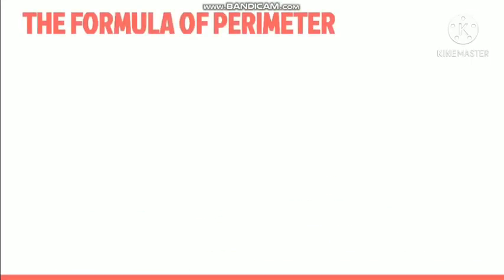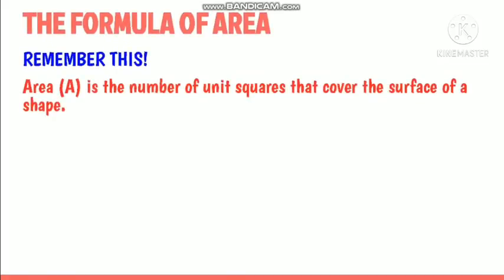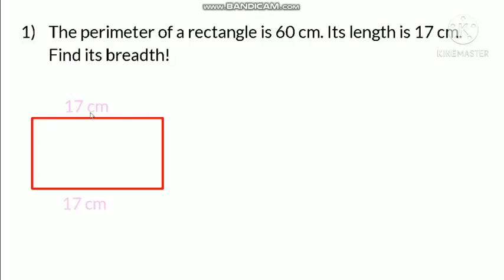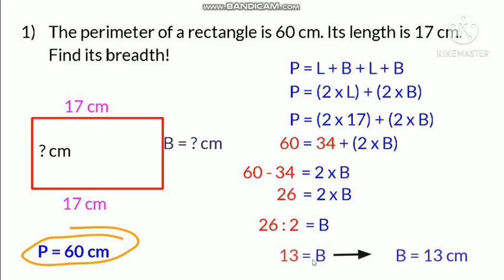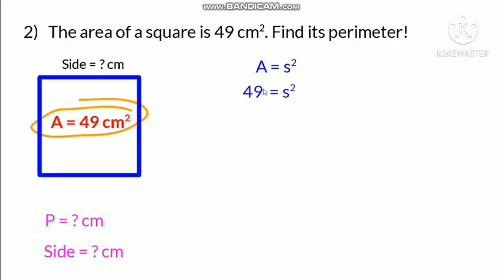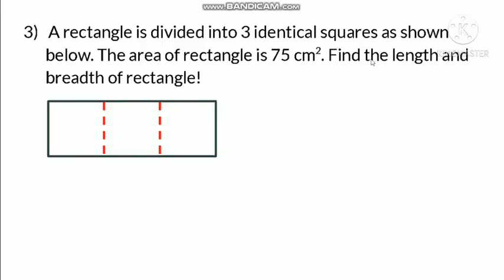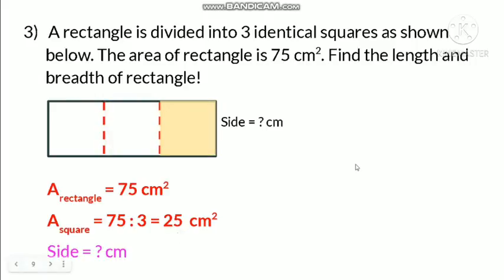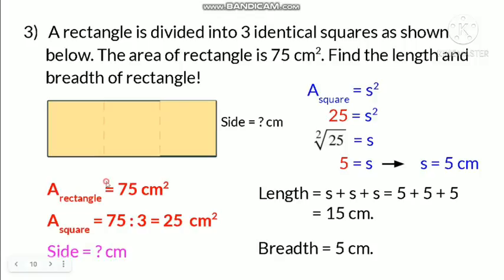counting Perimeter and Area Math Grade 4